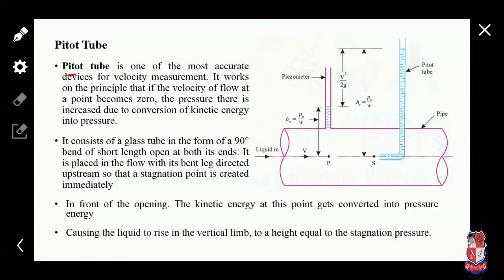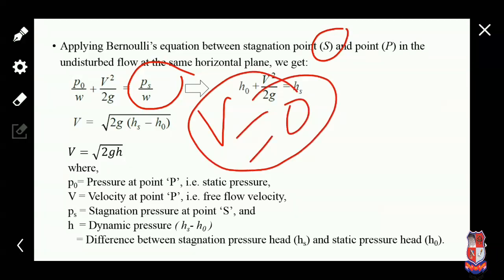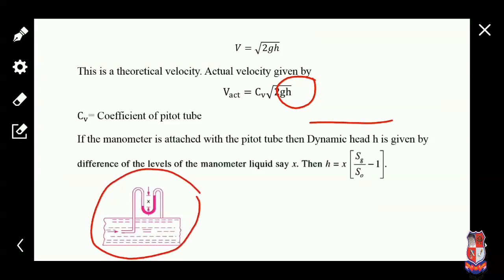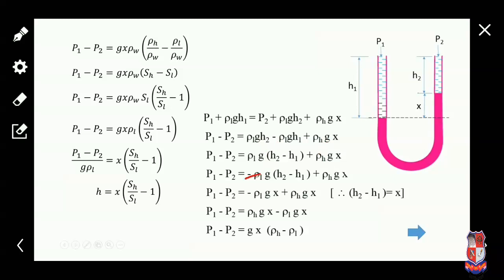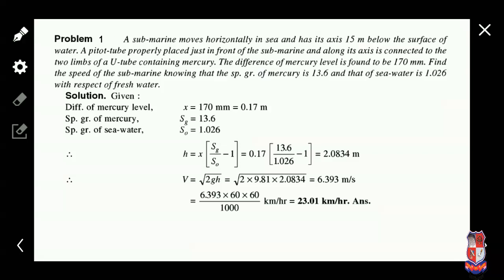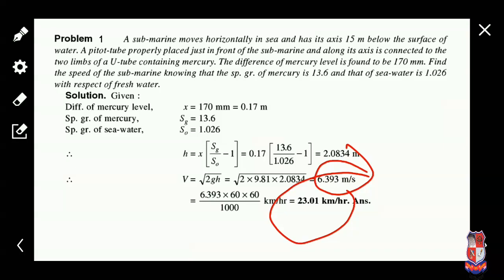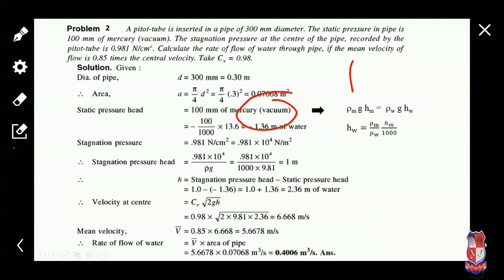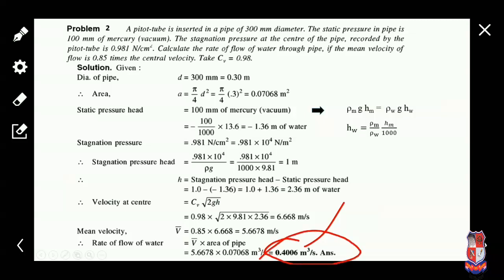GTU_BE_CIVIL ENGINEERING_3140611_Fluid Mechanics & Hydraulics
Subject : 3140611  -  Fluid Mechanics & Hydraulics (Sem-4)
Created By : Mitesh Shantilal Patel [Assistant Professor] | 21 May 2020 | 43 MB
College : 083 - DR. SUBHASH TECHNICAL CAMPUS - JUNAGADH
Topic : Pitot tube